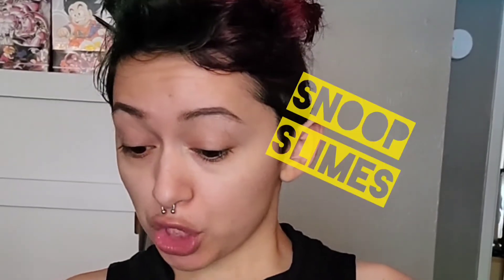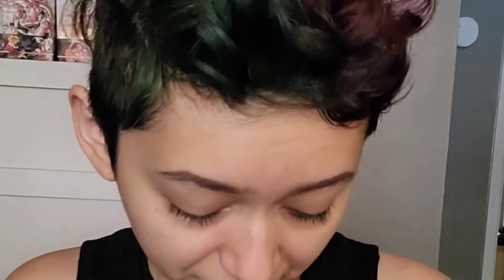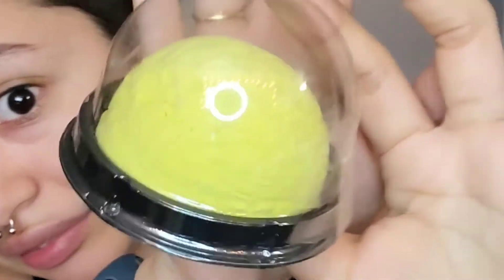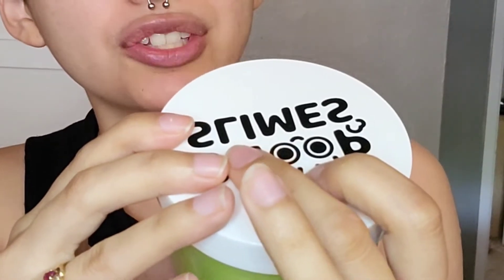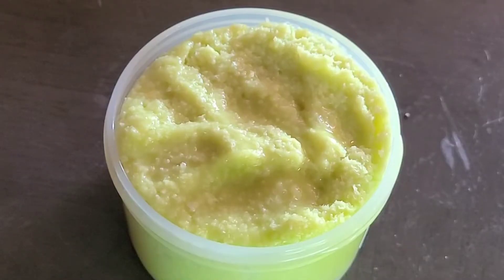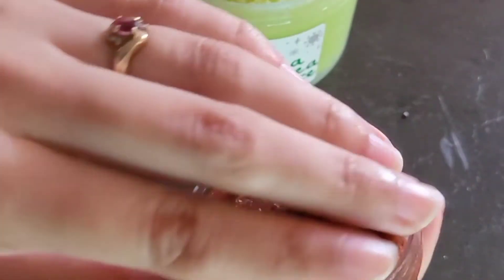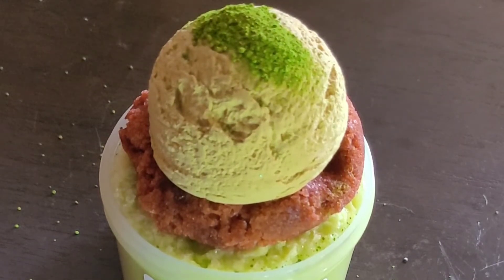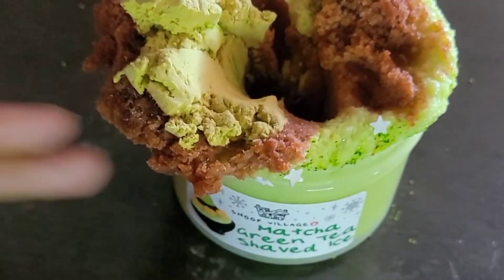Snoop Slimes Matcha Slime Unboxing!